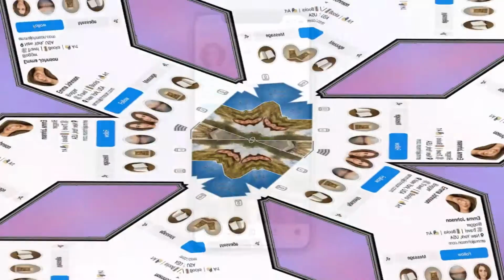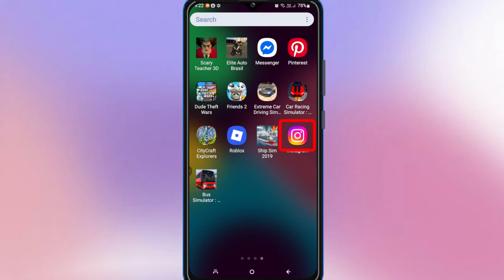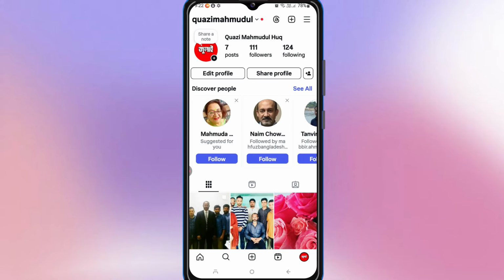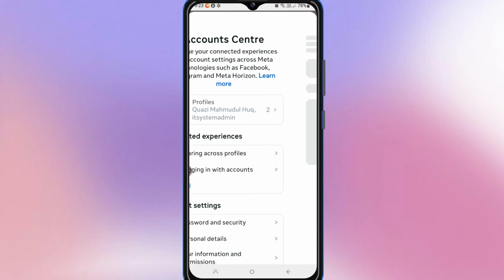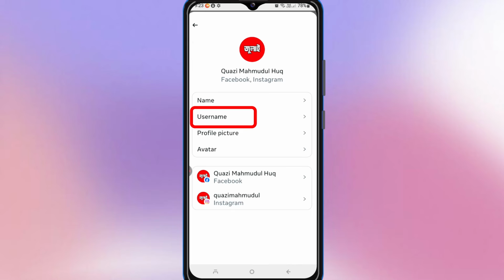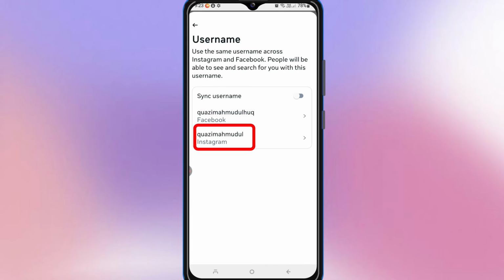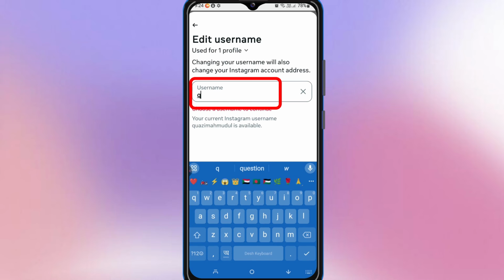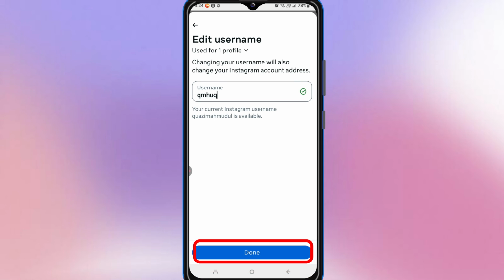How to Change Username on Instagram in Phone 2025 | Change Instagram Name Fast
Learn how to change your Instagram username and update your Instagram name easily in 2025! Whether you want to know how to change Instagram name before 14 days, or simply how to change username on Instagram in phone, this step-by-step tutorial will guide you through the process on iPhone, Android, and desktop.

In this video, you’ll discover:

How to change Instagram name and how to change your Instagram username in under 2 minutes.
The difference between your Instagram display name and username.
How to change Instagram username without losing followers.
How to pick a unique username and what to do if it’s already taken.

Bonus: How to customize avatar on Instagram, how to change avatar on Instagram, and how to create avatar on Instagram to match your new username.

No matter if you’re rebranding, updating your profile, or just want a fresh look, this guide will show you exactly how to make the change smoothly. Perfect for anyone searching for Change Username on Instagram or how to change Instagram name tips.